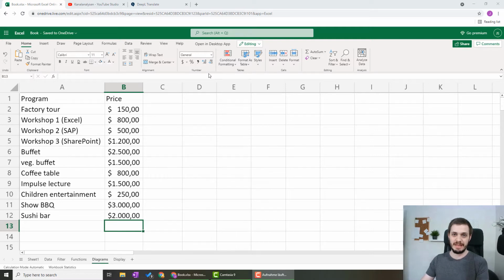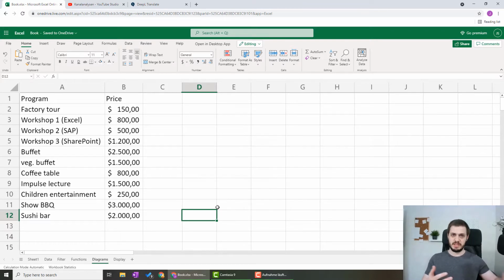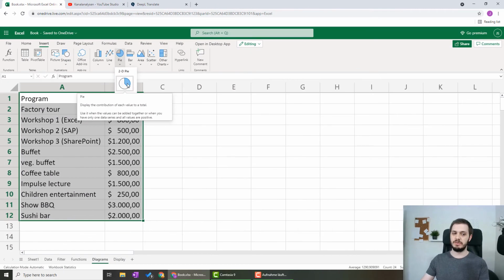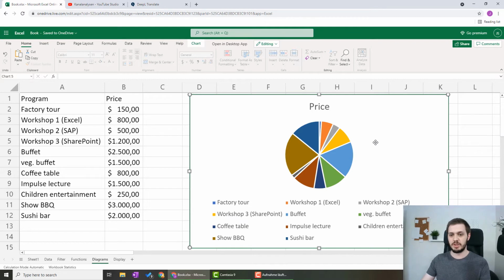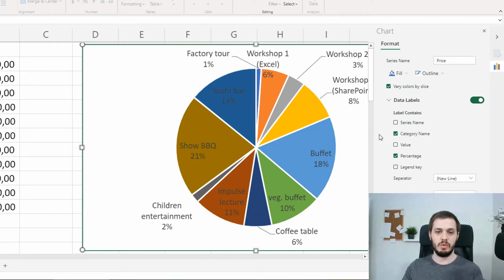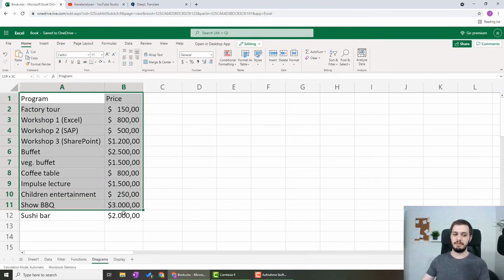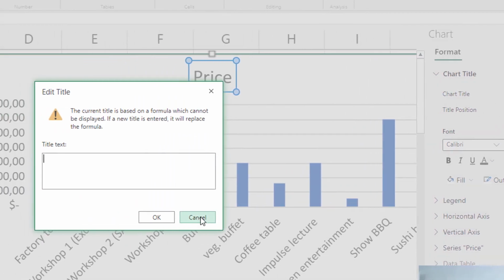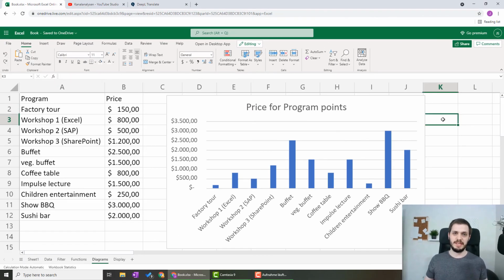Excel: From Basics to Expert - Diagrams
In this Basic Tutorial we will take a look at diagrams.
Excel: From Basics to Expert is a series that teaches you all you need to know about Microsoft Excel in short and applicable videos, so you can follow along.